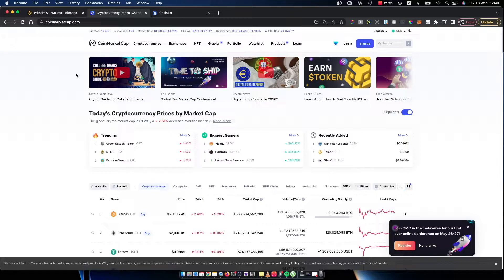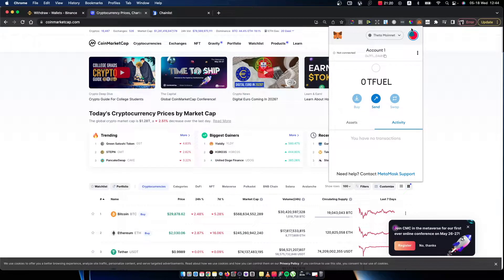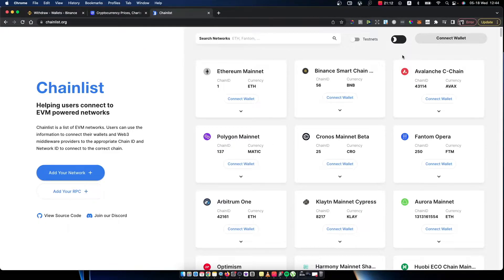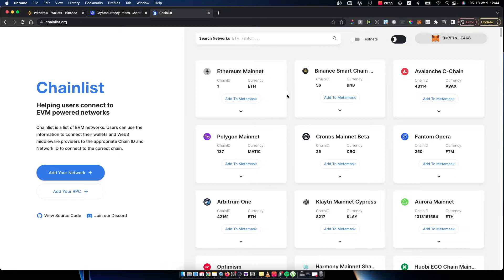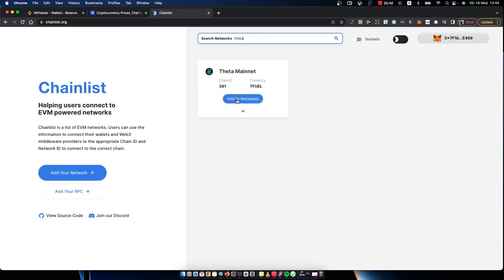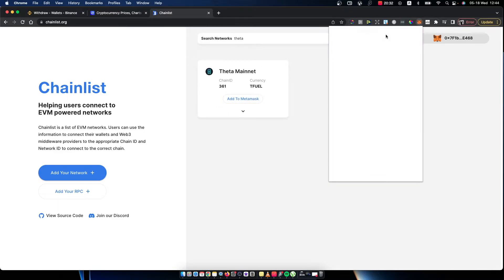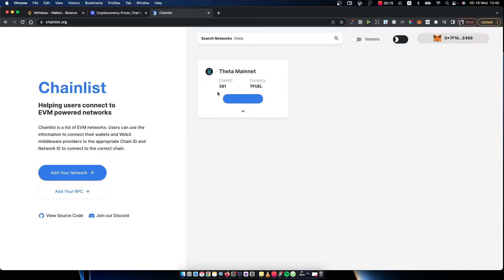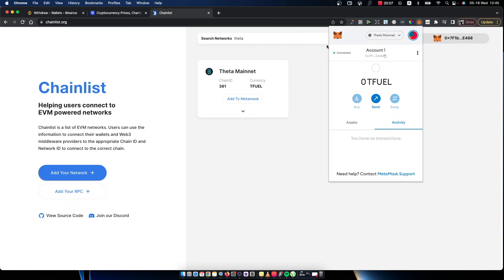How To Add Theta To MetaMask Wallet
In this video I will show you how to add Theta network to MetaMask wallet! It's really easy and it will take you less than a minute to do so!